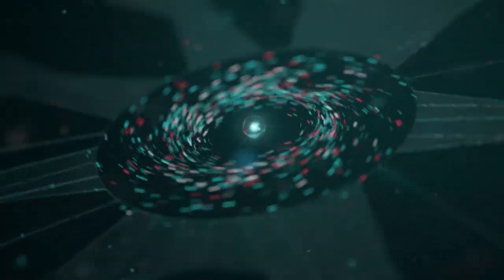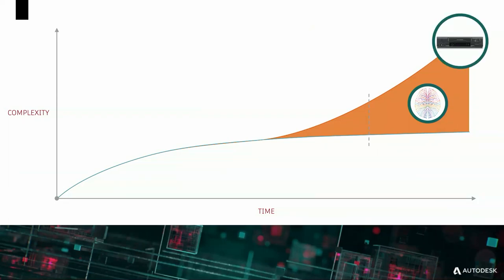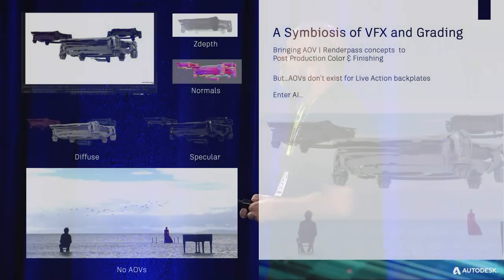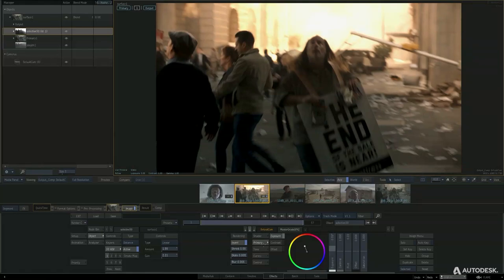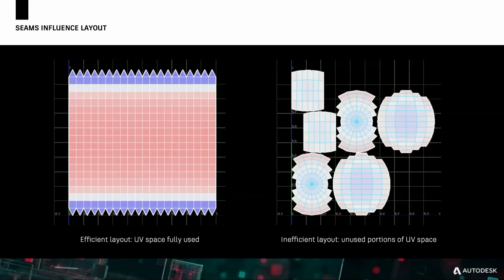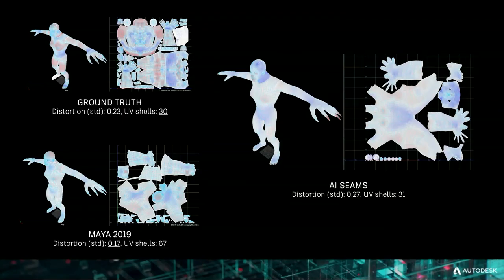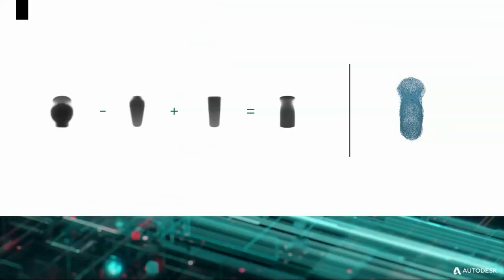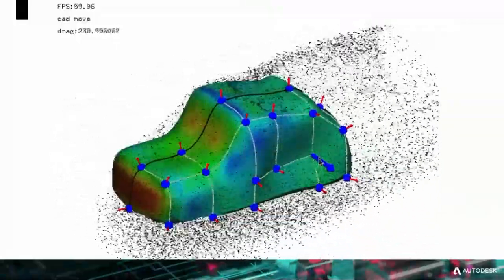Artificial Intelligence at Autodesk for 3D and VFX Content Creation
From specialized image segmentation to AI-powered UV creation, and natural language art directing, see where Autodesk stands and is going with AI-fueled entertainment creation. Presented by Evan Atherton, Will Harris, and Sebastian Casallas from Autodesk.

Original Video content is coming soon! Support me for more content:

Send Bitcoin:
14nRPr2MKVWqN59hVouhKGUrHu4a2oPmv4

Send Ethereum:
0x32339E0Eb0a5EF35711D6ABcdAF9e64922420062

Send Ripple:
r91Czz1cxut2zeY4AUD5zRi3yJU4TZcoix

Send Litecoin:
LPNBJmngqq5HjmdcfdmM91xU7SVpW9qTMJ

Send ZCash:
t1SDcXeuBpoTcdbSAJ2RmSwMFmKKFSiL8XQ

Send Dash:
XyScJ3yS9LhyQWEnDxfxmk8WYGHtsrfpuD